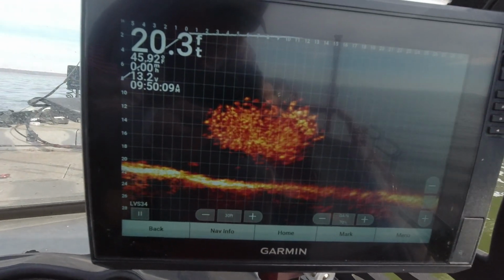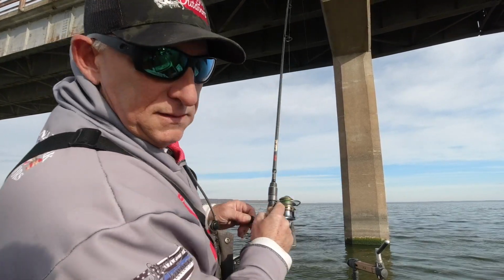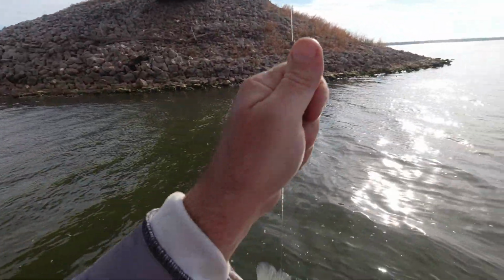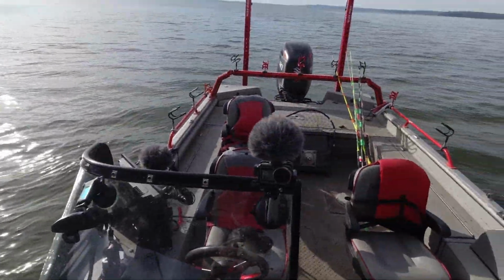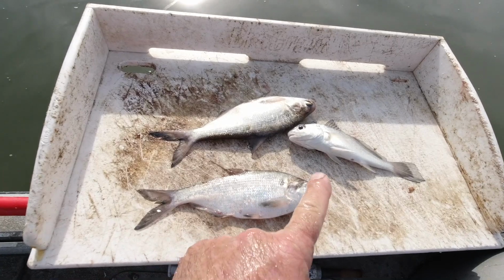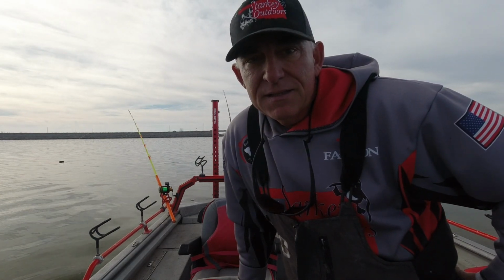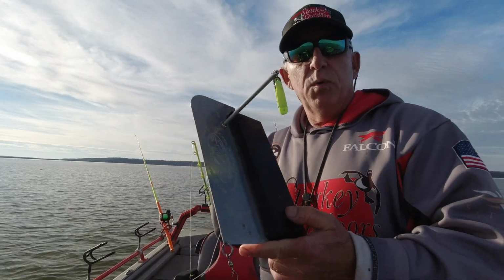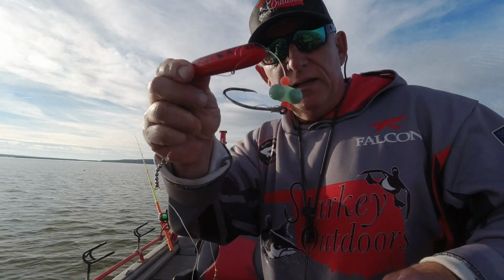Bridge Fishing For Oklahoma Crappie. Using Livescope On Lake Oologah.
Follow Jerry Starkey, owner of Starkey Outdoors as we fish for crappie under a bridge on lake Oologah. Using livescope and casting with jigs. Then watch as we fish for blue cats using Parks plainer boards. Just a short and fun fishing video filmed in Oklahoma.